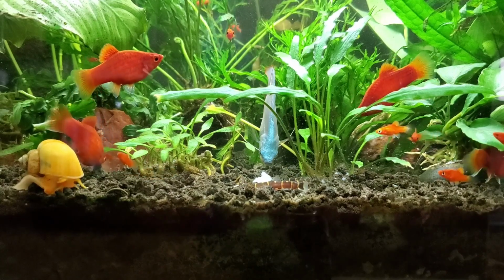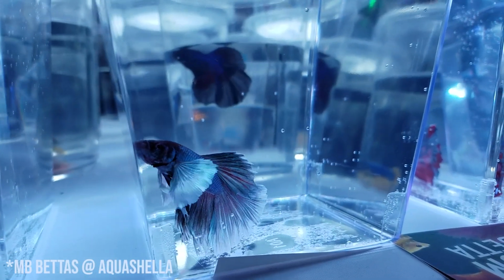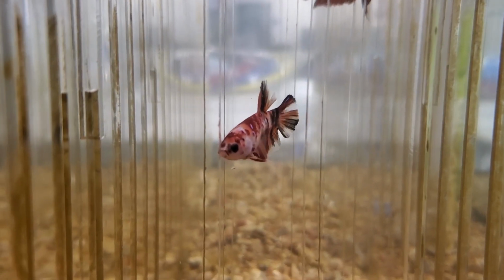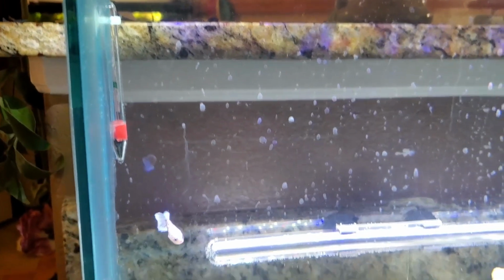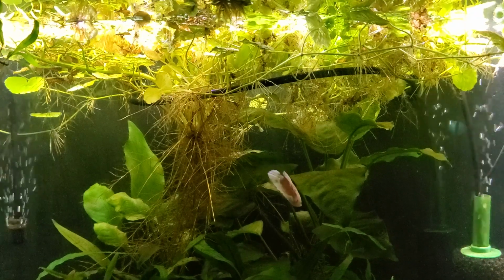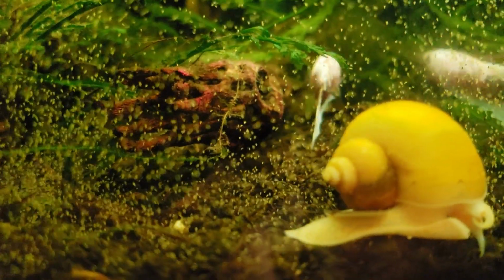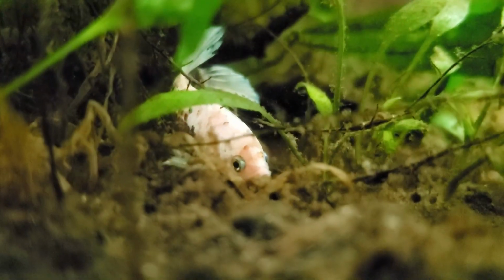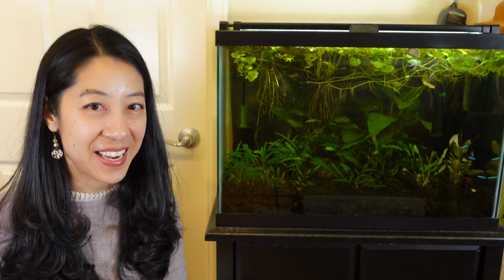Are Plakat Betta Fish Worth It? My First Impressions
I want to get my first ever plakat betta fish (or short-tailed betta) because I heard they have less problems with fin rot. However, many articles on the internet say they are the most aggressive type of betta fish. Will my new betta work out in a 20-gallon planted community tank?

ATTRIBUTION
Ginko of Mushi-shi from Artland and Funimation

0:00 Looking for a new centerpiece fish
0:39 Attempt #1: betta importer
1:34 Attempt #2: local fish store
2:51 Quarantining the new betta fish
3:55 Adding a betta fish to a community tank
5:53 First impressions of plakat vs. long-tailed bettas
7:26 Aggression level of plakat betta fish